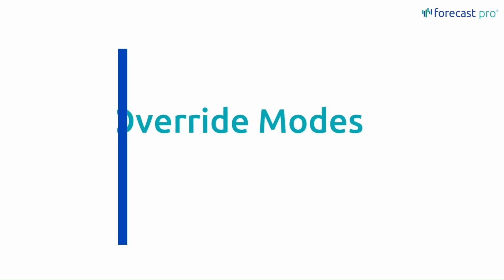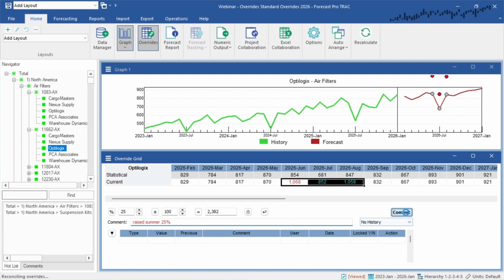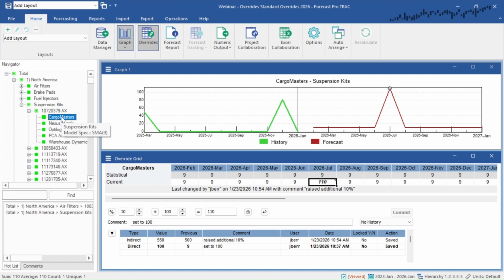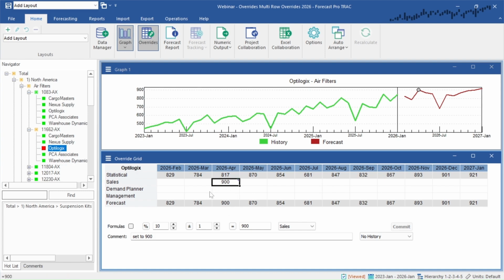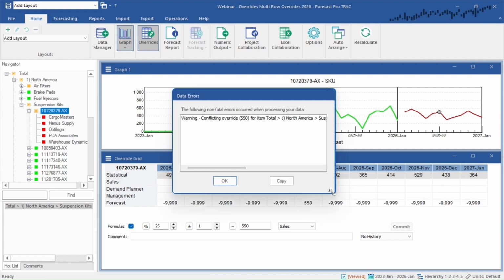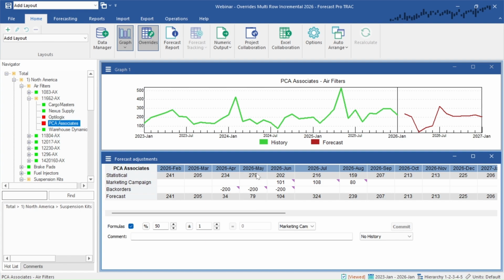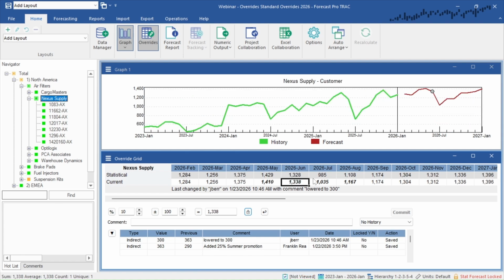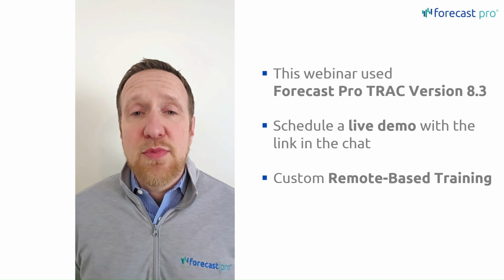Succeeding with Forecast Pro: Overrides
In this session, you’ll discover how to make the most of Forecast Pro’s override features to incorporate business knowledge while maintaining statistical integrity. Topics include:

● Best practices for applying and reviewing overrides
● How to reconcile overrides across different hierarchy levels
● Tips for refining your forecast review process and improving team alignment
● A first look at the new alternative override reconciliation method coming in the V8.3 release (expected early 2026) for enhanced collaboration

Whether you’re new to Forecast Pro or looking to optimize your adjustment process, this webinar will show you how to use overrides effectively—without losing transparency or control.